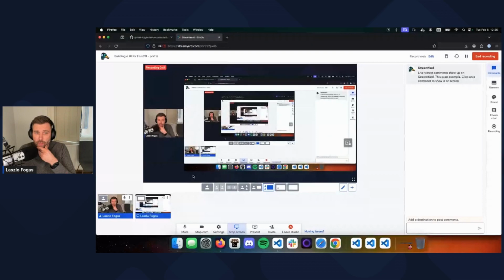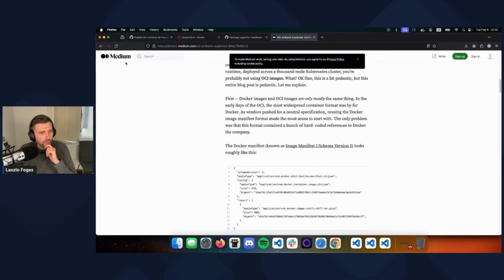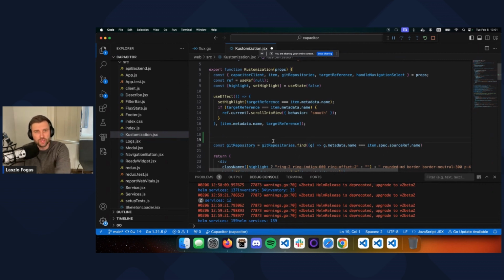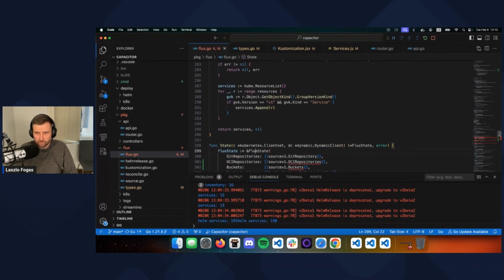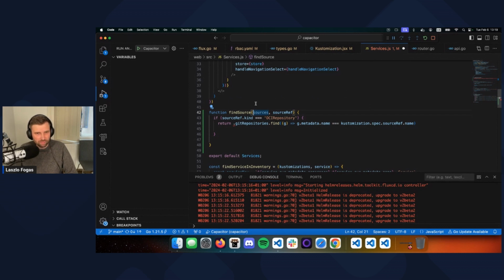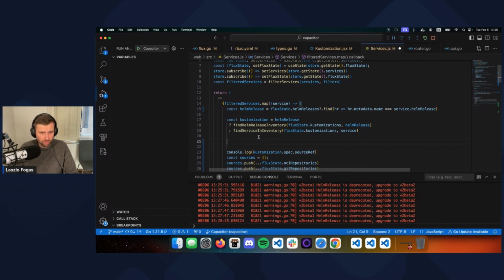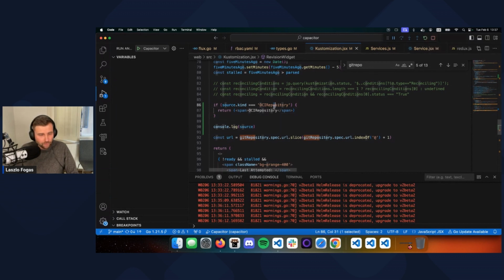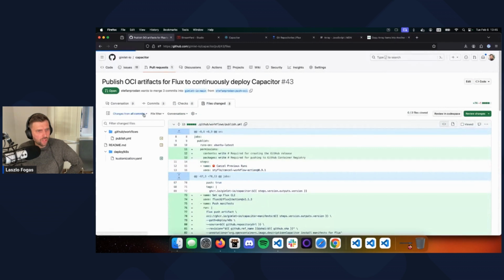Building a UI for FluxCD - part 6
- We looked at a contribution from Stefan Prodan
- Started OCIRepository support